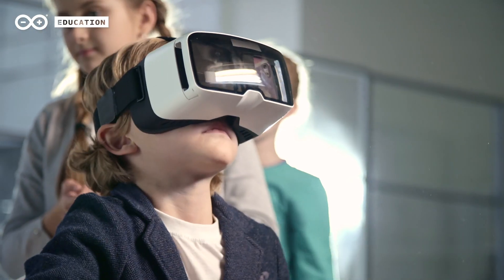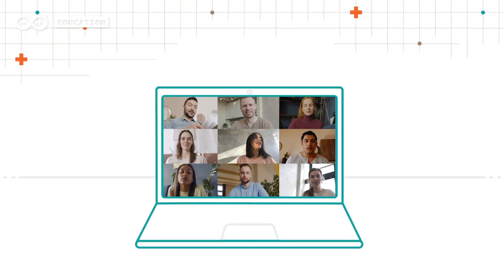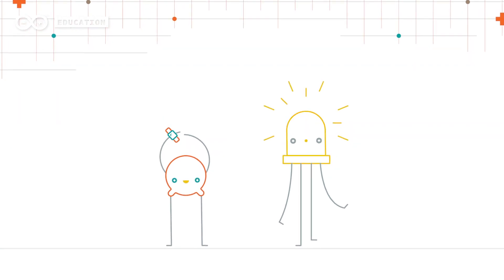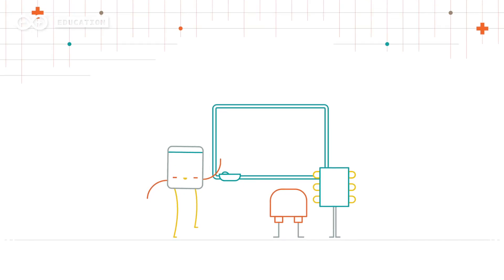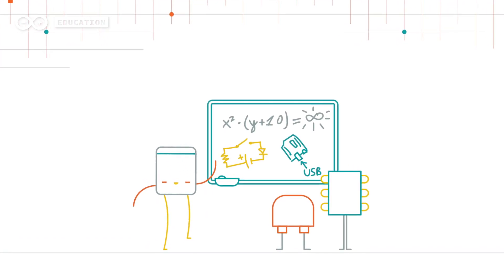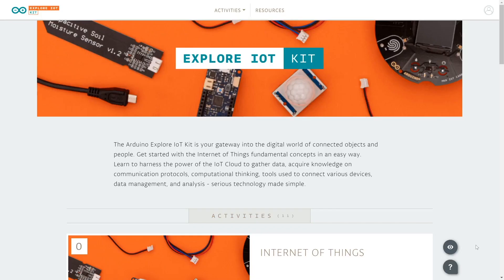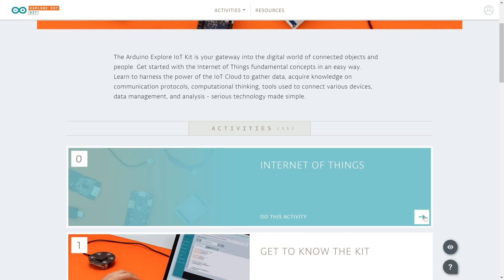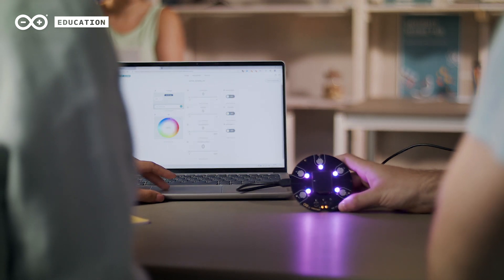Get Students Started in the Internet of Things with the Arduino Explore IoT Kit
Create connections, make a complex subject simple, allow students to innovate, and enhance their understanding of real-world technology with the Arduino Explore IoT Kit.